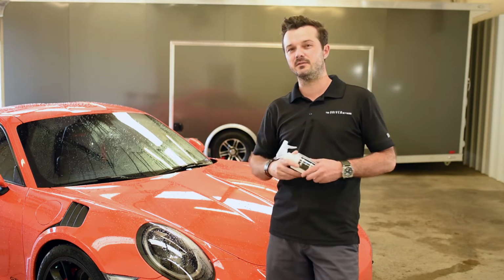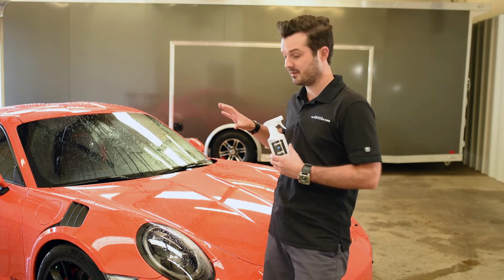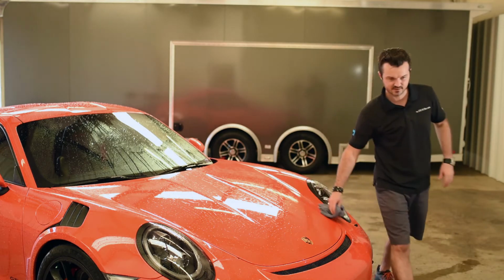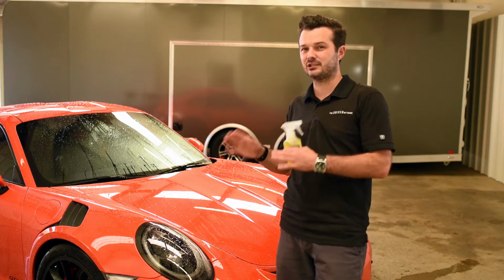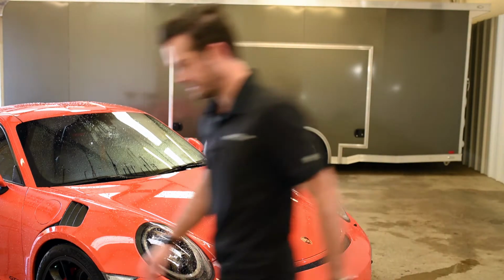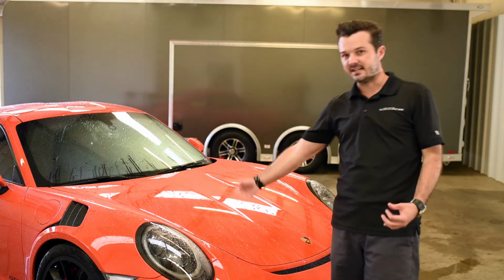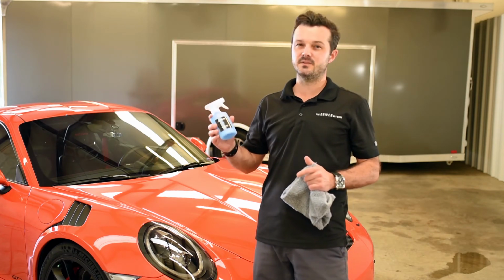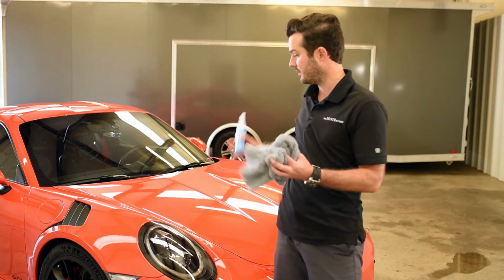How to use Modesta M2 Blast, M3 Fire and M4 Smoke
Follow along as Jean-Claude shows you how to incorporate Modesta's unique and easy to use maintenance sprays into your wash routine.

To purchase, contact a Modesta dealer in your area by viewing our locator map